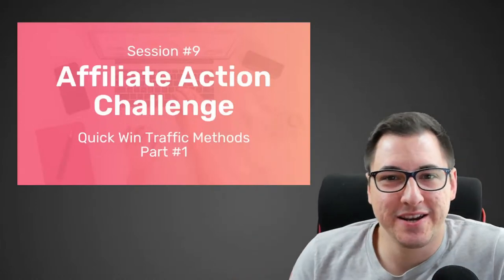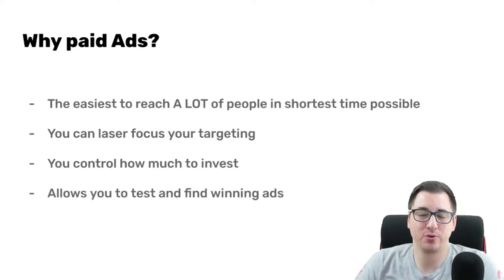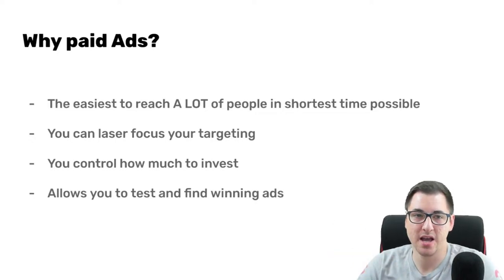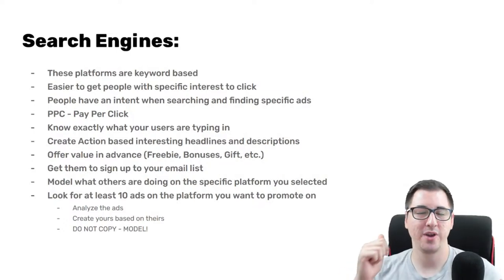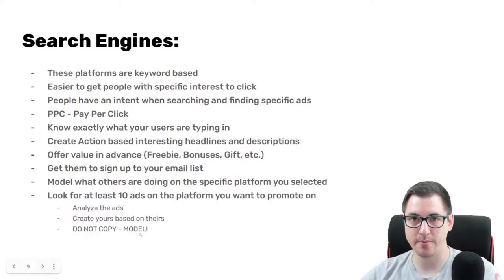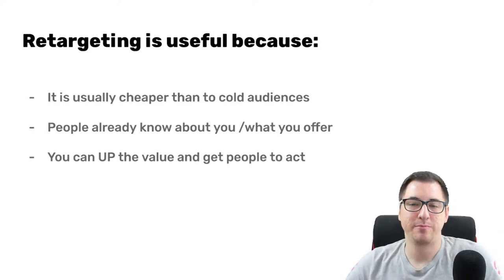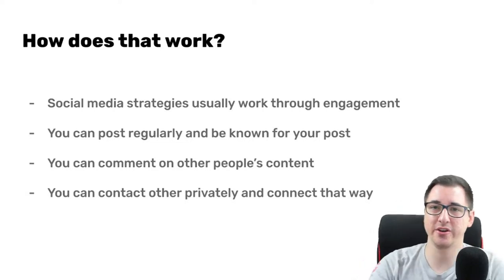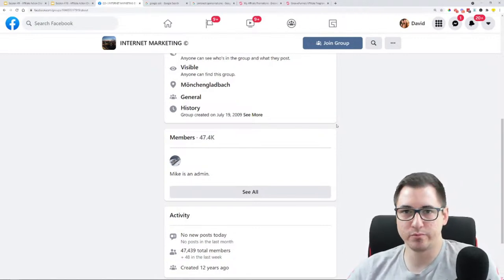Affiliate Action Challenge - Session #9 - Quick Win Traffic Methods - Part 1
Are you wondering what are the fastest methods of driving traffic to any offer?

We'll be talking about getting a big influx of visitors to your promo assets using the fastest methods available

Timestamps:
0:00 – INTRO
1:00 – Agenda
4:10 – Paid Ads
5:15 – Why paid ads?
       10:05 – Paid ads could be expensive!
       12:45 – What are the options?
       16:58 – Social Media Platform Ads
       24:45 – Search Engines
       35:53 – Community Platforms
41:29 – Retargeting
       43:28 – Why Retargeting is Useful
       45:06 – Two Options
       45:40 – How to set-up tag and pixels with Groove (Guided Demonstration)
48:45 – Organic Social Media
       49:20 – How does that work?
56:45 – Partnerships
       57:08 – Why partnerships?
       57:45 – What are the options?
       1:02:30 – Exploring how it works
1:07:57 – TASK #9
1:15:02 – OUTRO